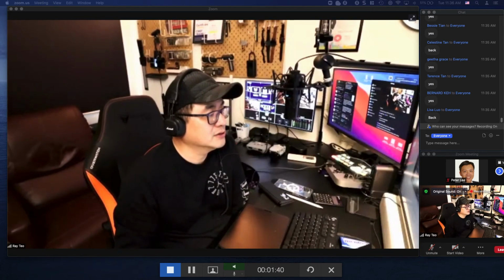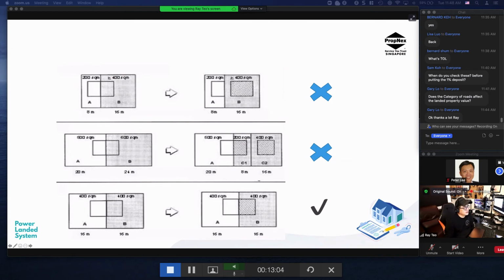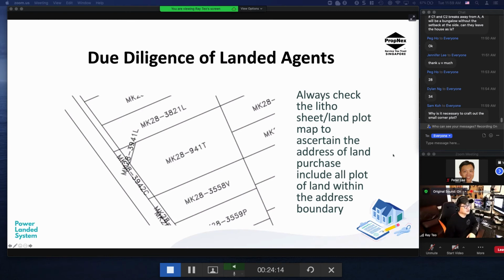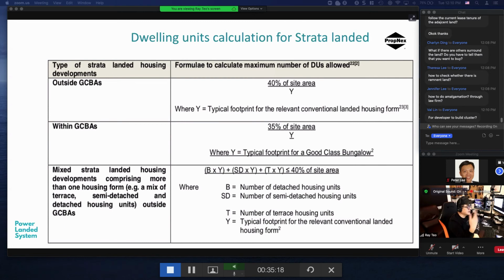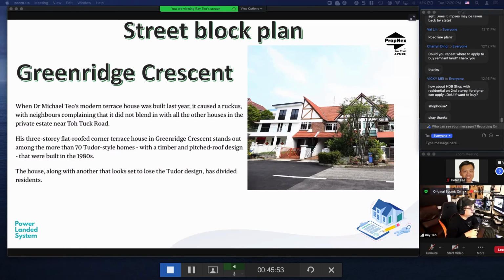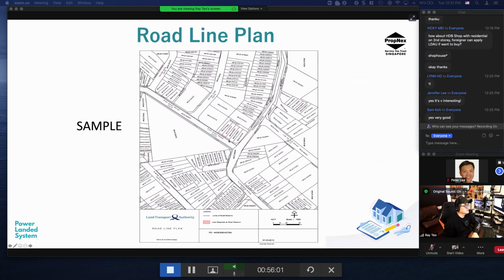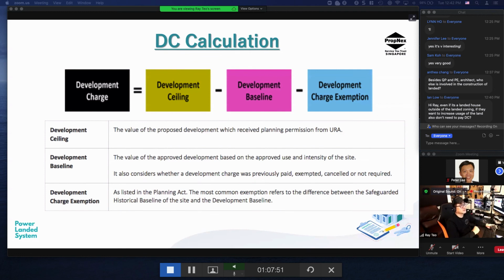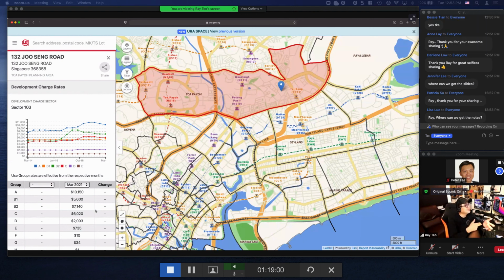PLS 1.2 - Ray Teo - Landed Intro - 2021 08 10 11 34 56